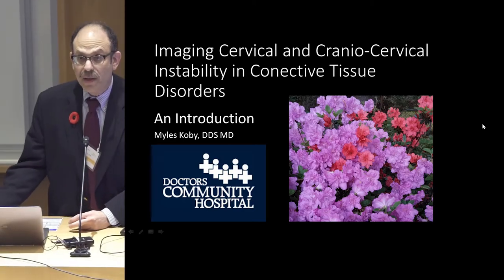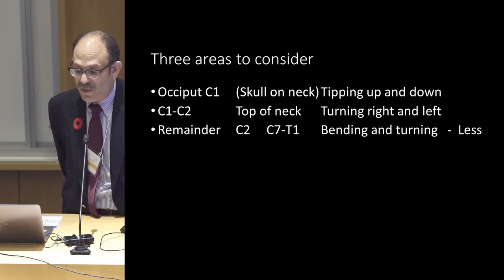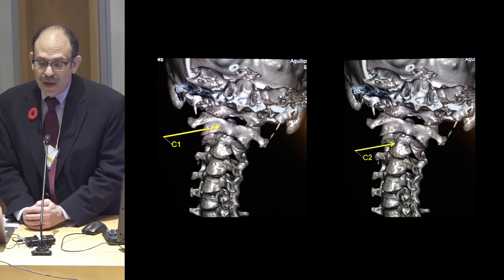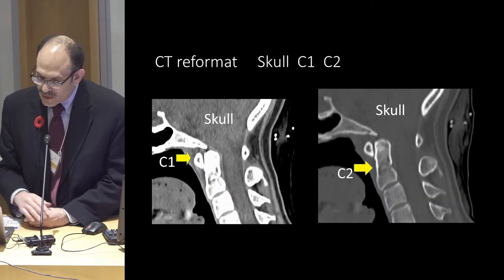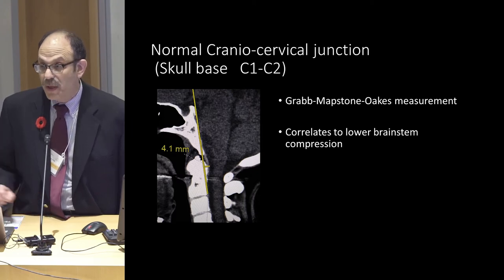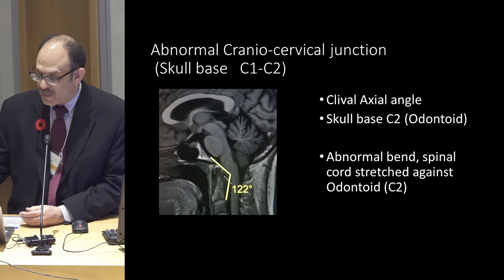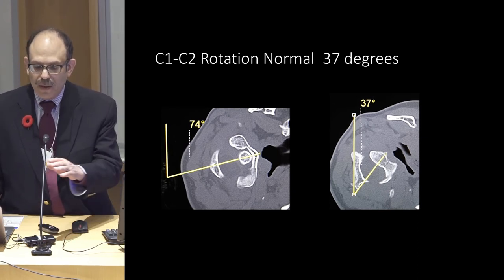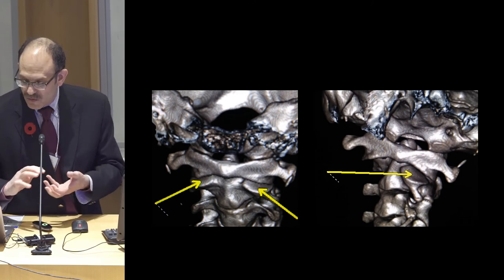Dr. Myles Koby, MD: Imaging Cervical and Cranio-Cervical Instability in Connective Tissue Disorders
The EDS & Chronic Pain Learning Conference | Nov 4-5, 2017

The ILC Foundation